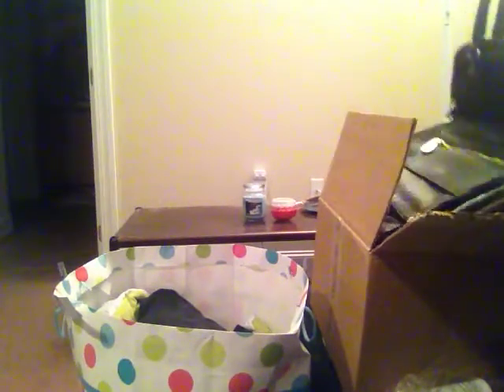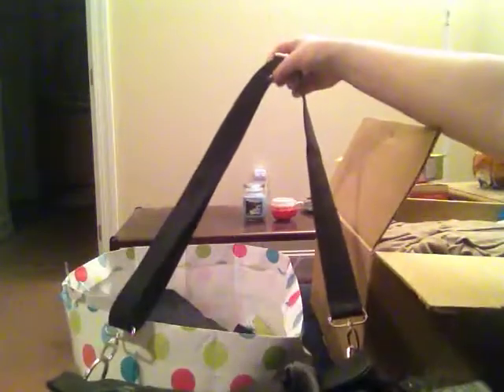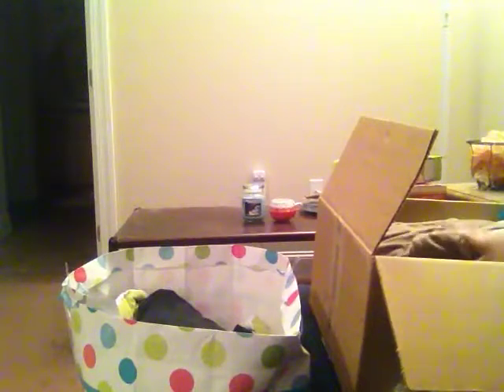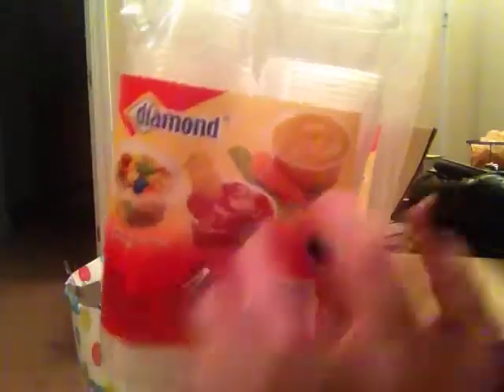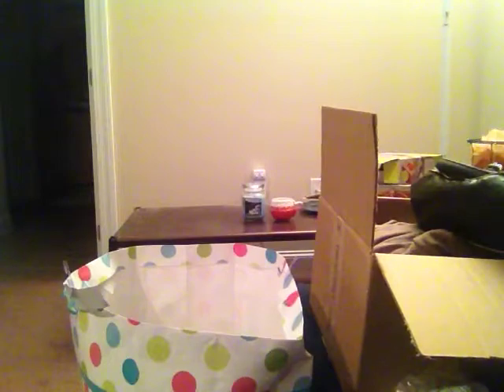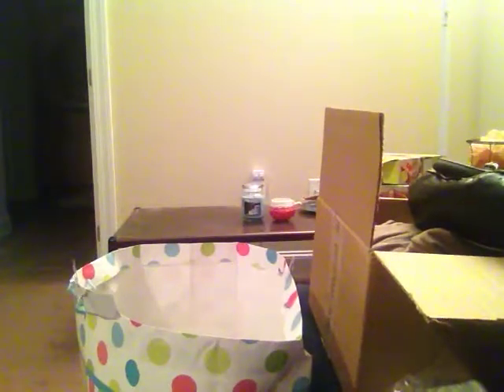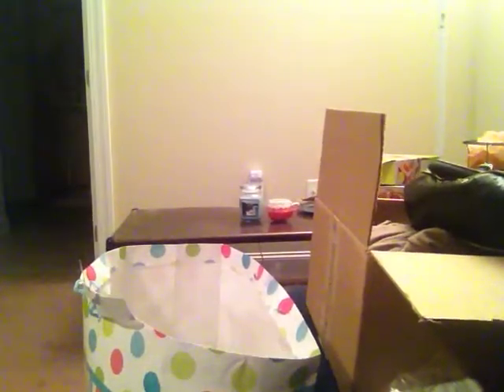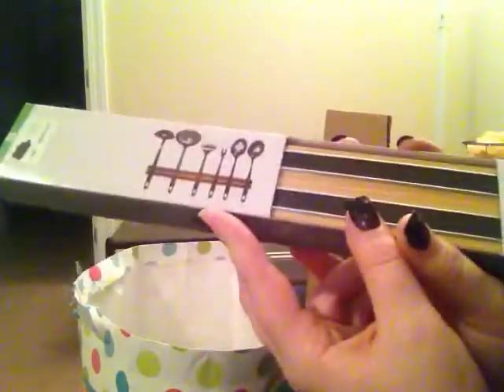ASMR. Soft spoken- What I got for Christmas Part 3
If you have not watched the previous 2 videos and wish to do so please do that now. This is not meant to be a bragging video in any way. Happy Holidays! Enjoy :-)